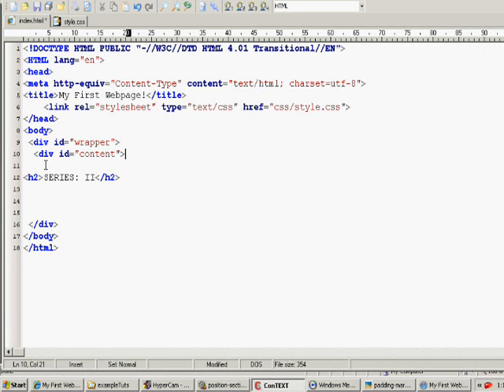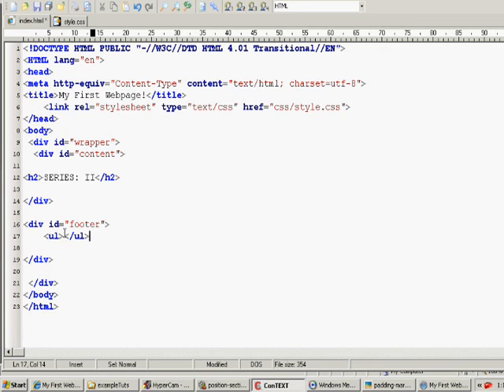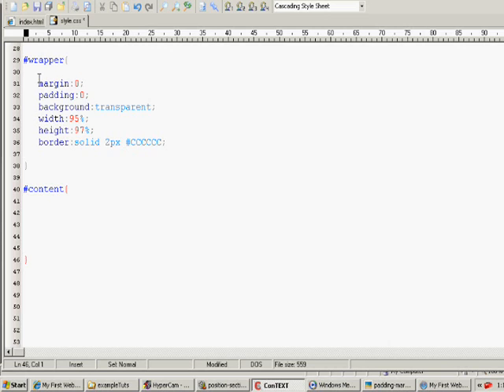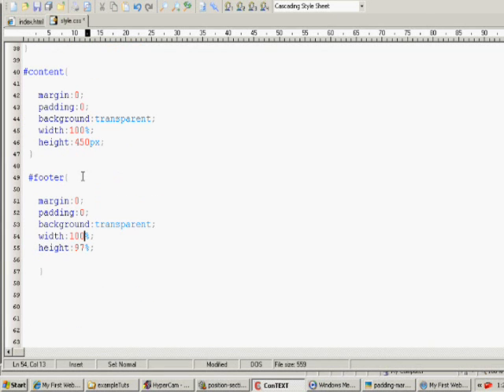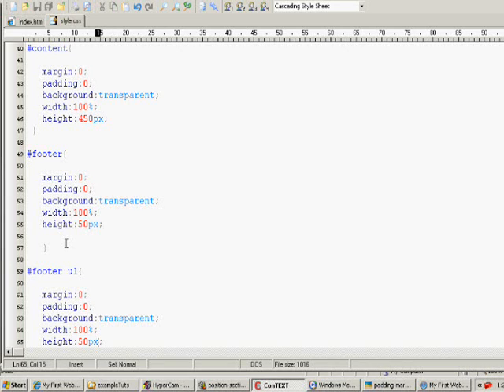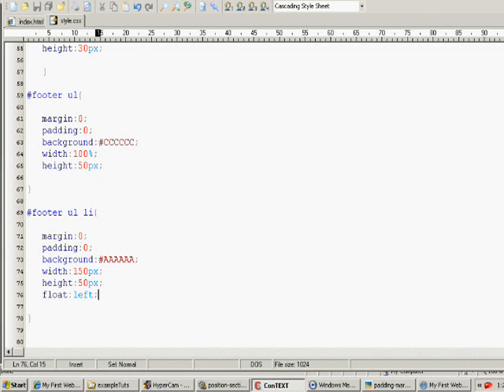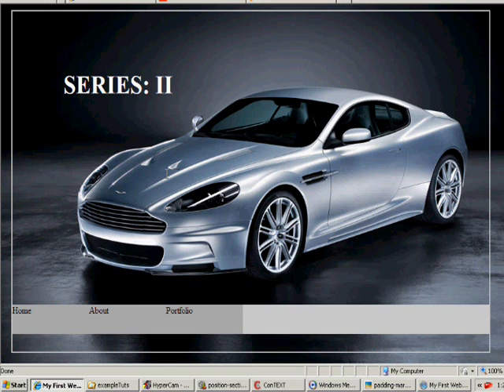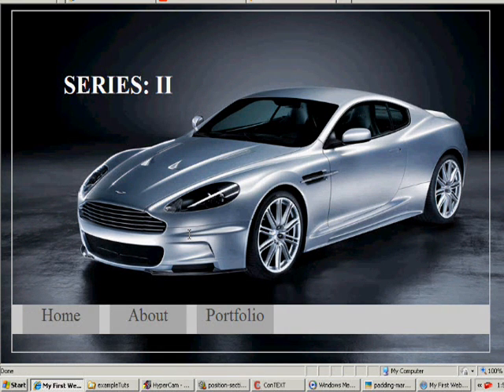Series II: CSS Website Design 2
In this tutorial we learn how to implement a basic menu on our HTML page using list and div iders.